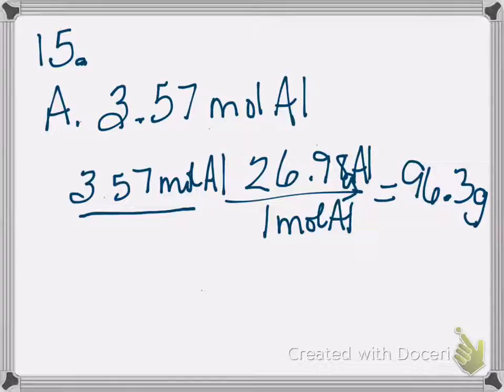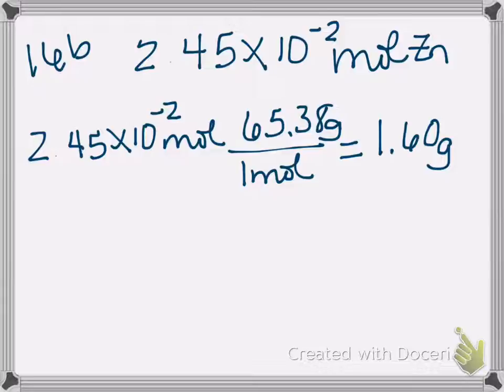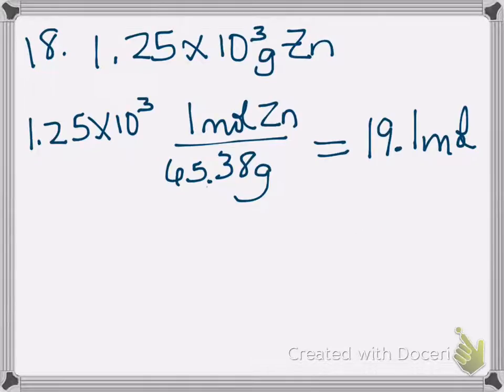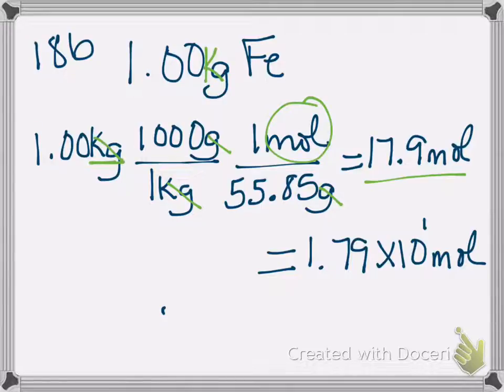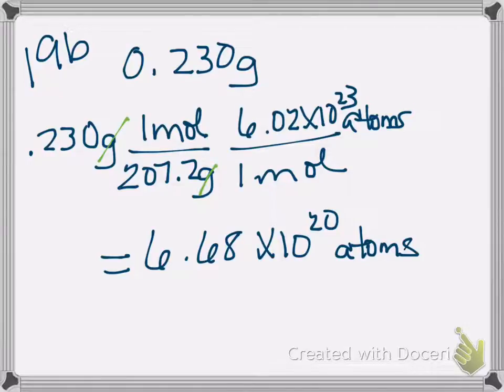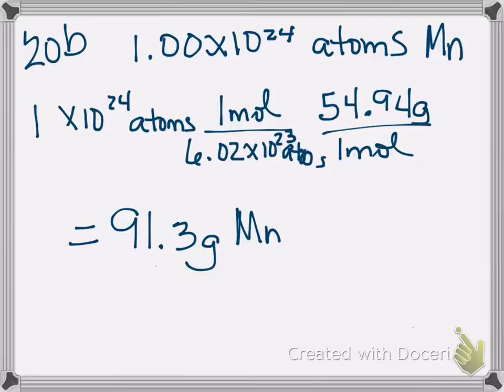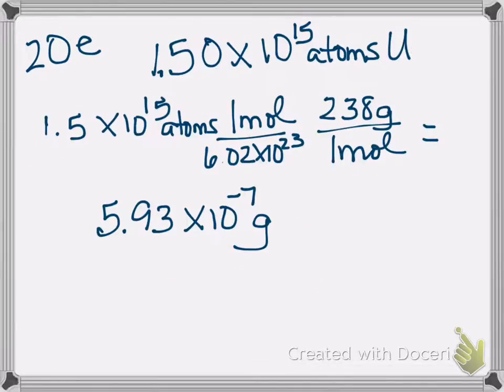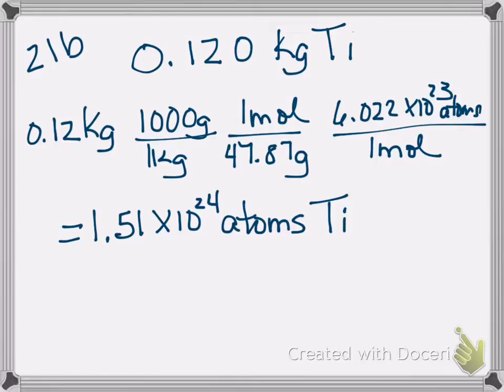Chem problems 15-21